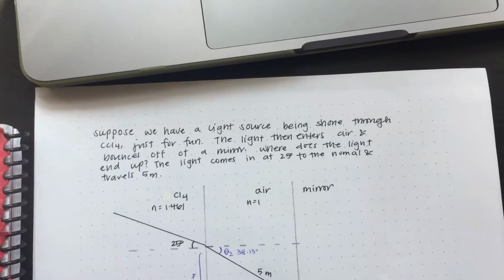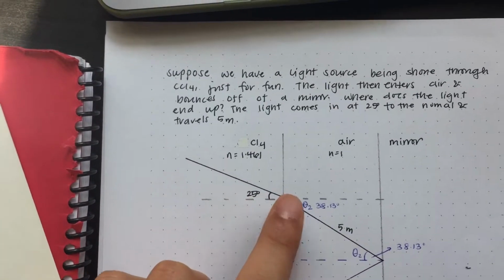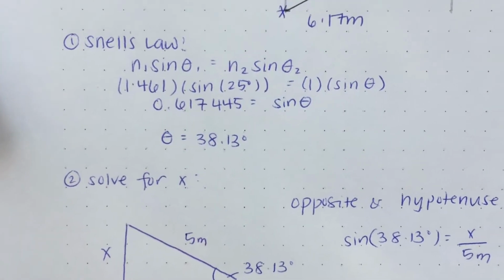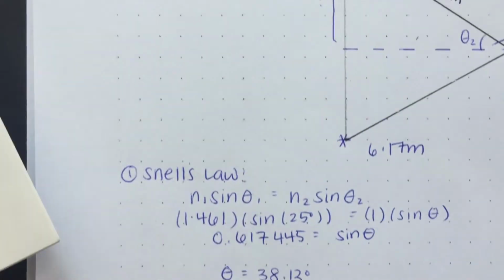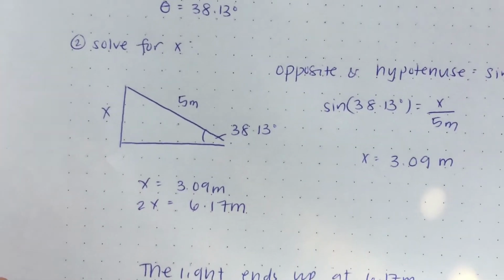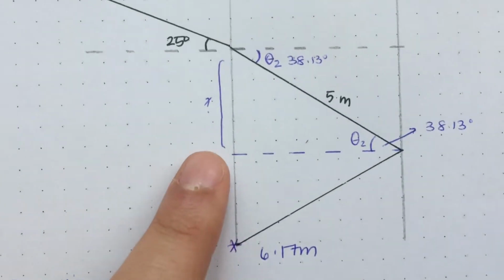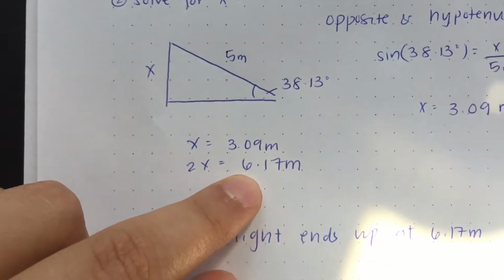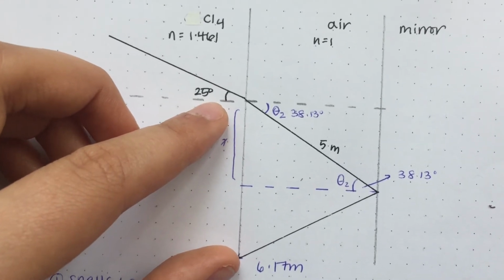The Final Video Homework